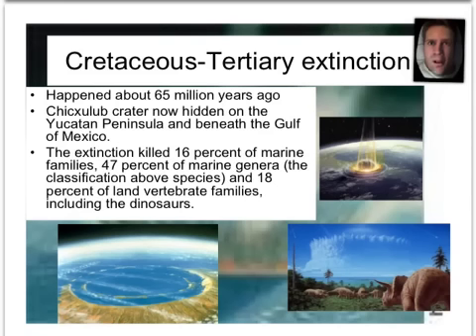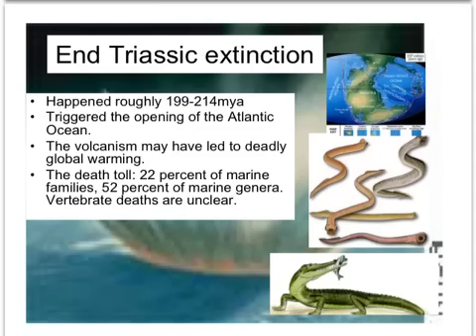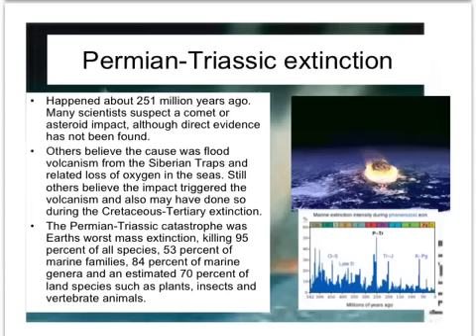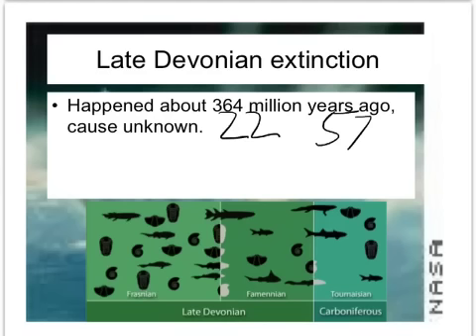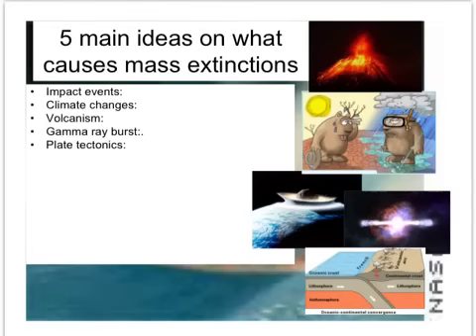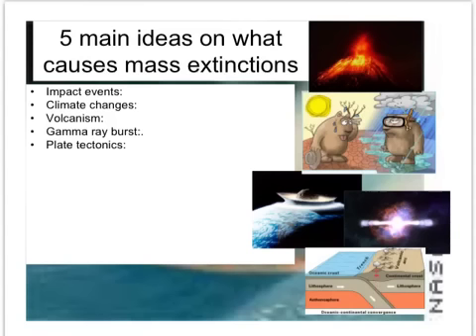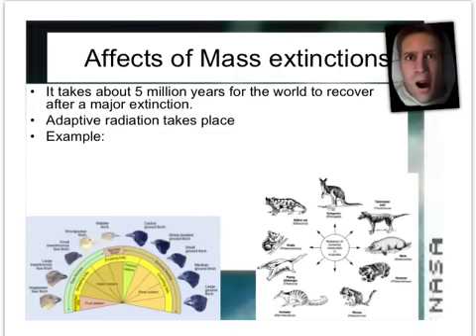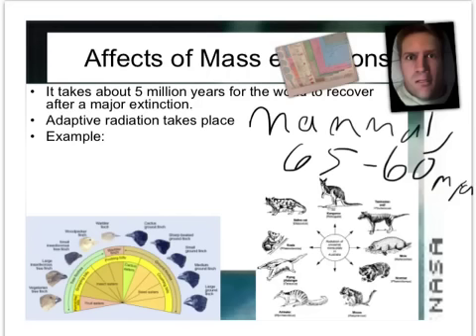Mass Extinction - Biology _ FYFE